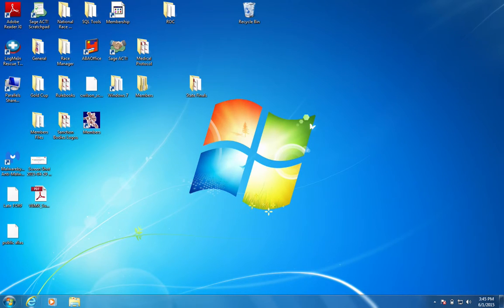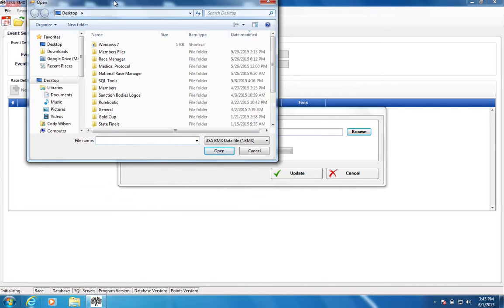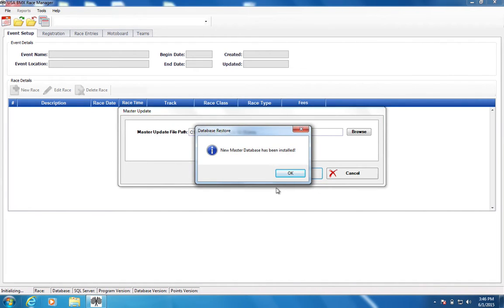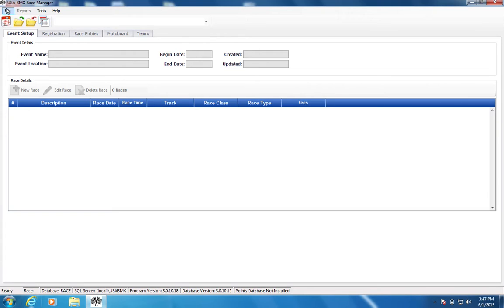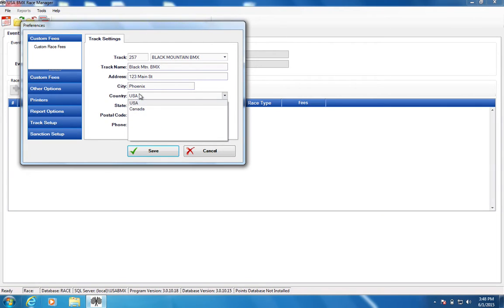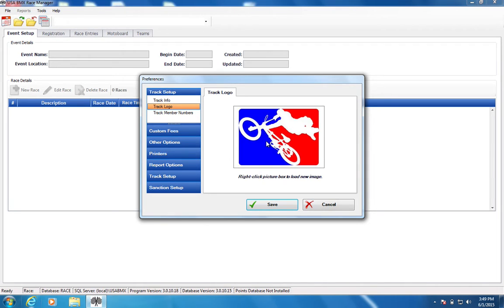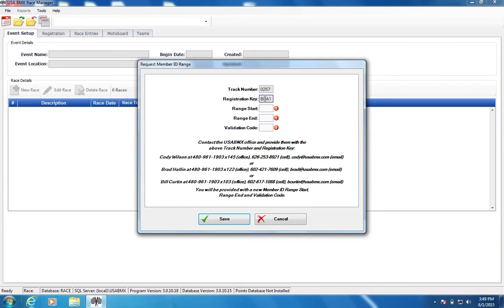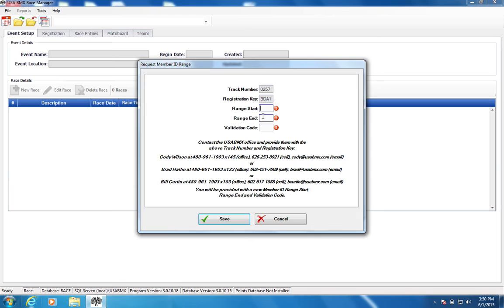Setup & Member ID's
Race Manager - Setup & Member ID's